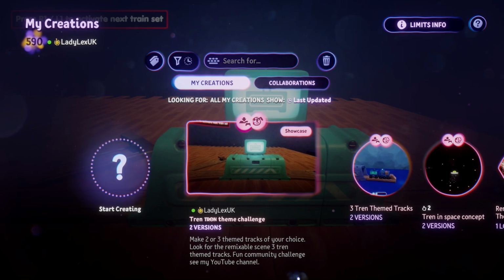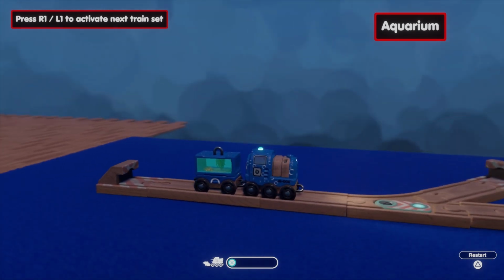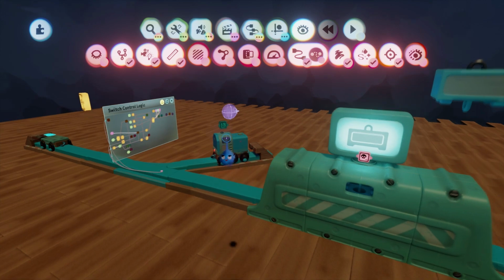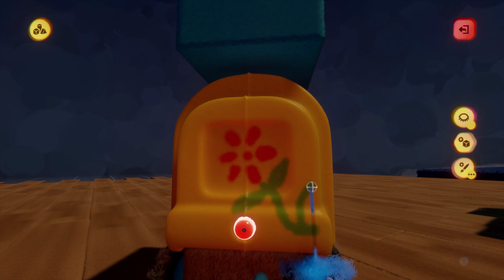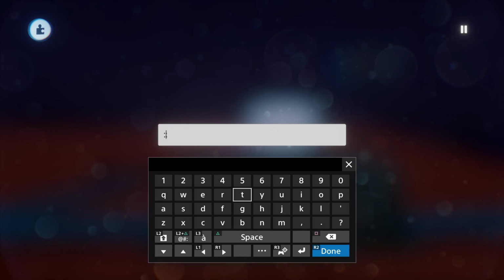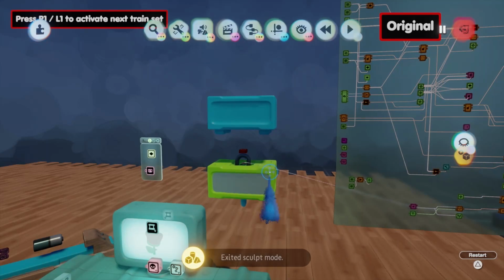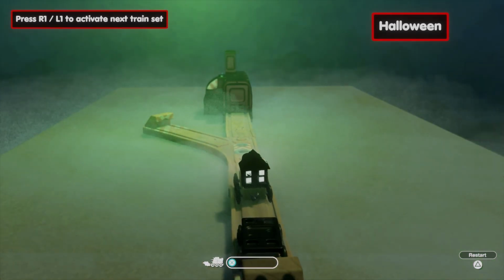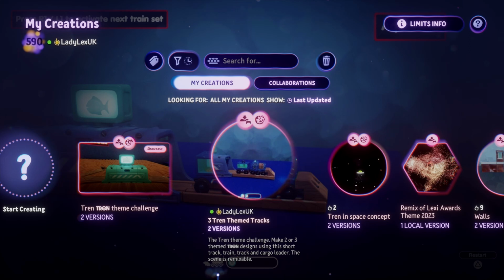Tren Challenge (Dreams PS4/PS5)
Enjoy being creative with the Tren set and make your own themed diorama.